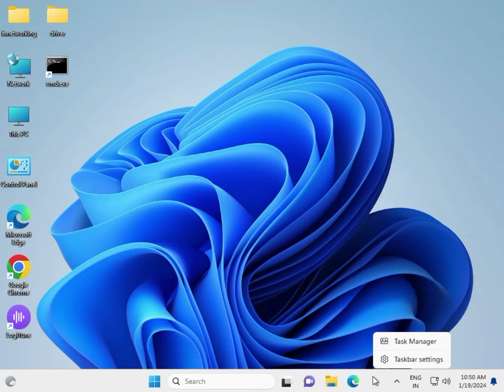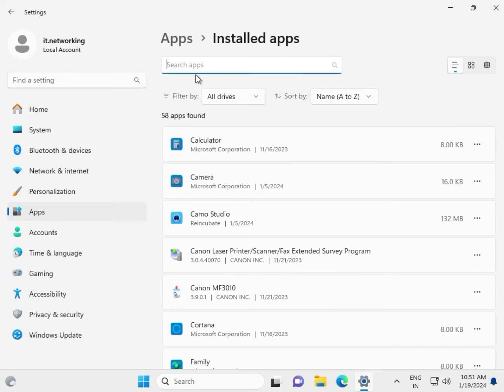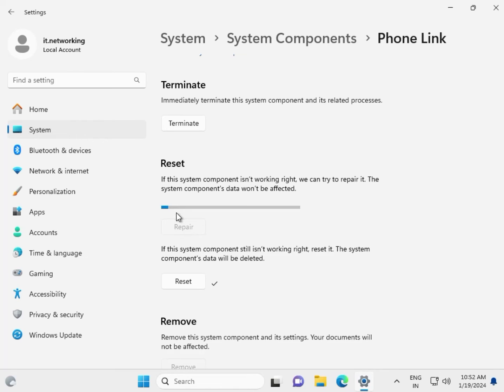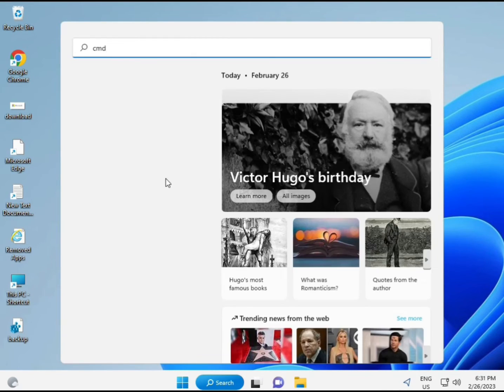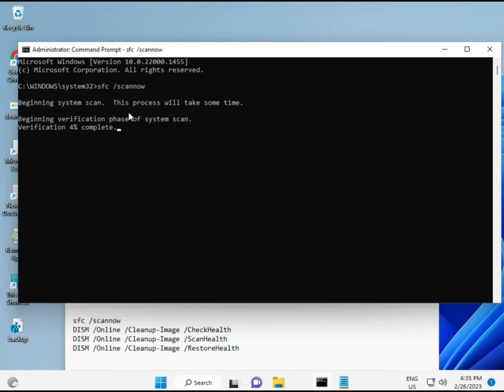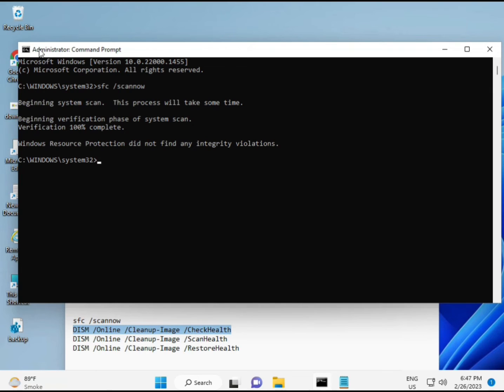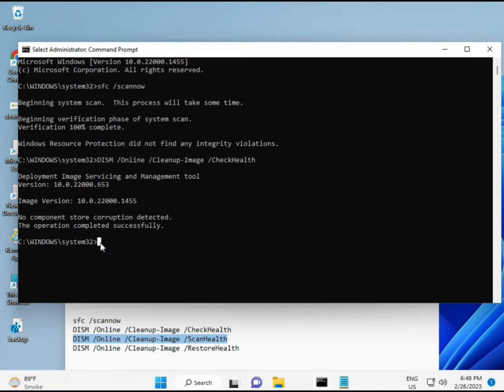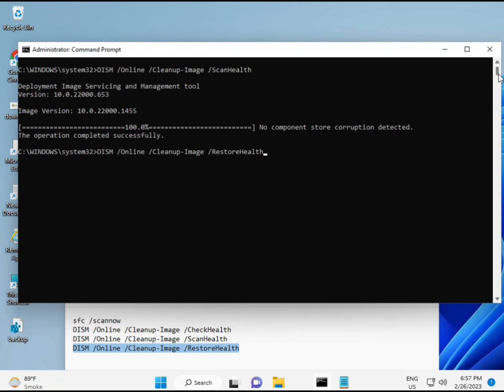How to fix PhoneExperienceHost.exe high CPU usage in Windows 11 or 10